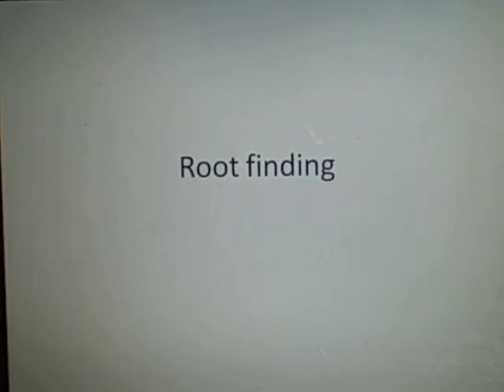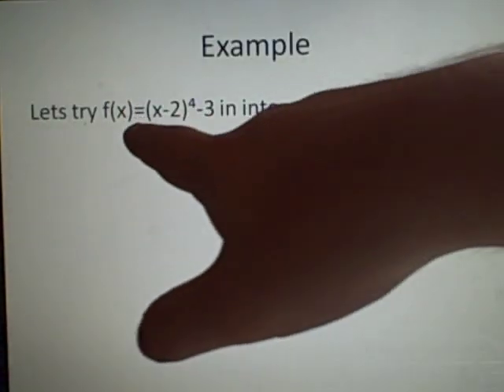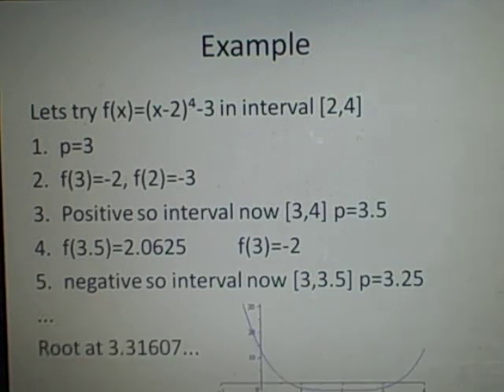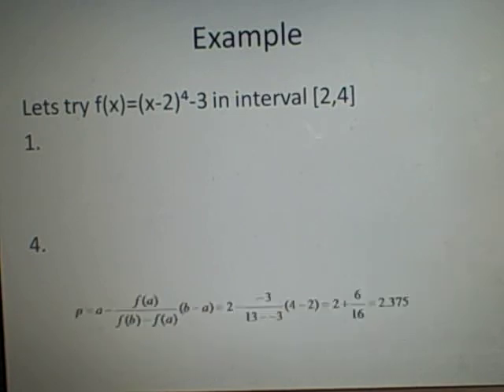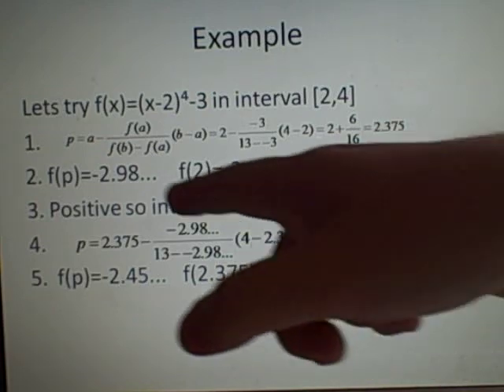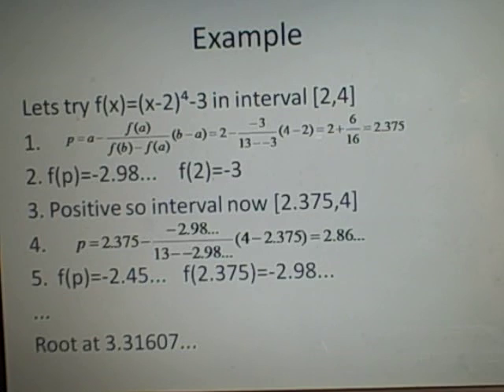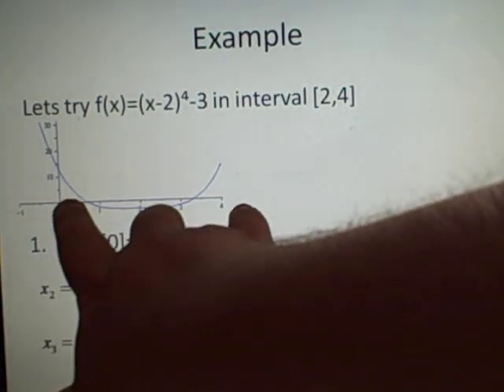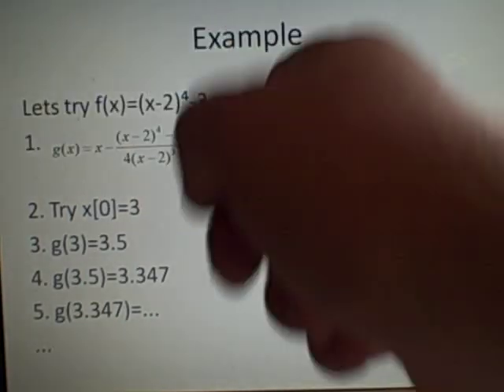Root finding Bisection/Newton/Secant/False Position and Order of convergence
Long one hope it makes sense i cannot do fixed point iteration method some help with that would be useful.